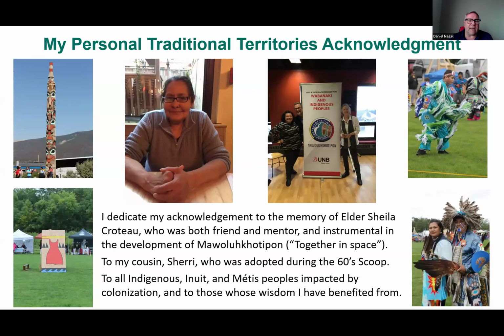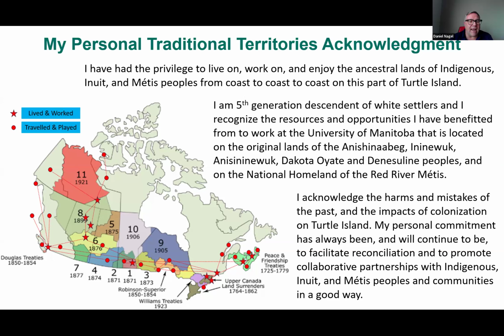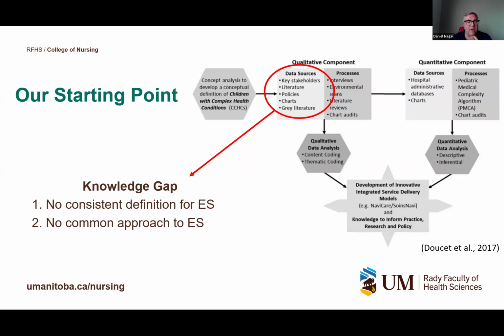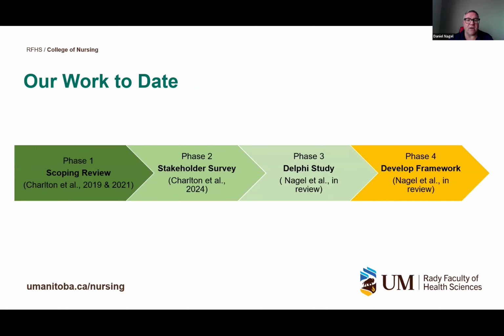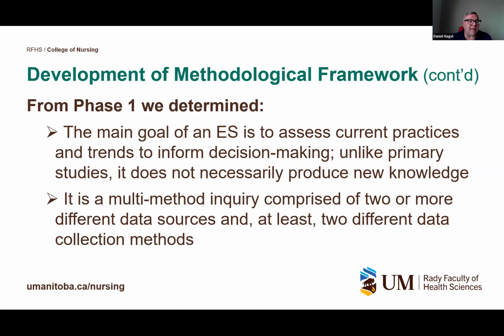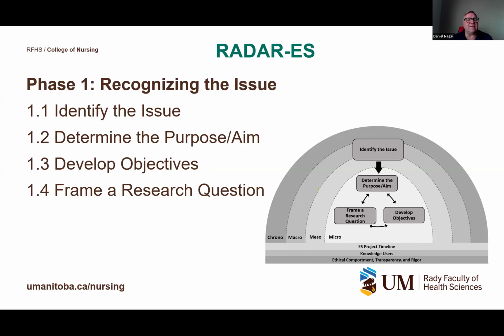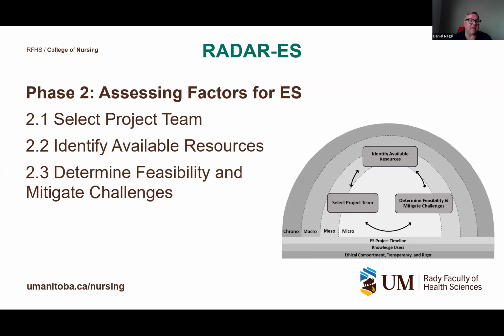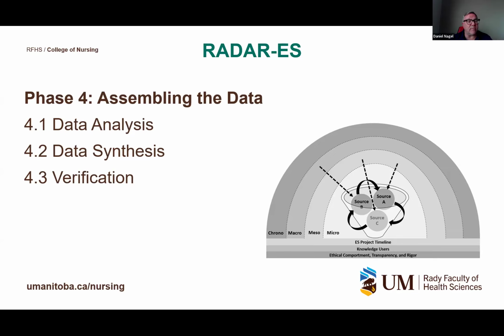RADAR-ES: A Framework for Environmental Scans in Digital Health | Making Digital Health Real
Join Associate Professor Daniel Nagel, from University of Manitoba, Canada for an introduction to the conceptualization and development of RADAR-ES, a methodological framework for ESs in health services delivery research. The process and framework of RADAR-ES may serve as a potential roadmap for developing approaches to research in digital health.

Environmental scans (ESs) have been widely used in health services delivery research and other related areas such as professional development and management practices. Originating in the disciplines of business and information sciences in the 1960s, ESs became an integral part of strategic planning to identify trends and potential threats to inform decision-making to improve organizational performance.

ESs have been used to examine a range of services, practices, policies, issues, technologies and other phenomena in health care through collection, synthesis, and analysis of existing and potentially new data to shape responses in dynamic and constantly changing environments. However, there has been a lack of guidance in how to plan and conduct an ES and inconsistency in how ESs are reported in the literature.